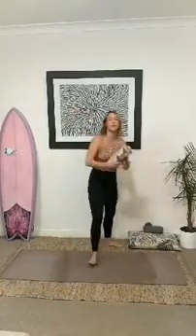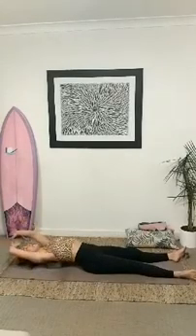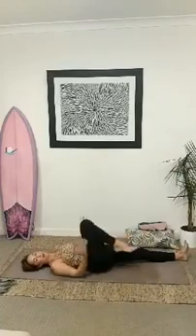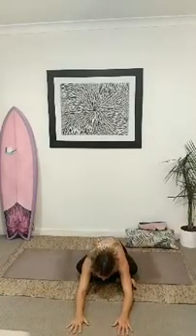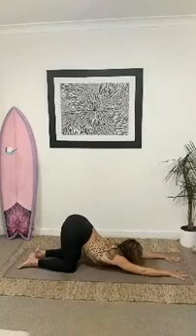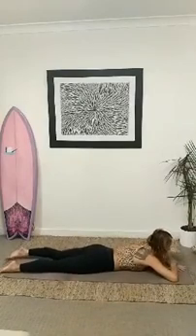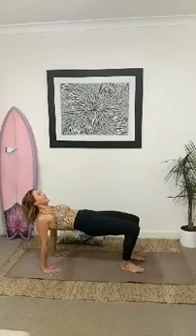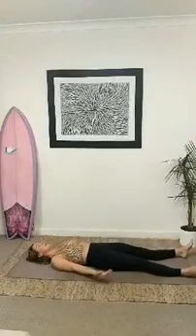Post Surf Restorative Yoga class with Lauren MCreath